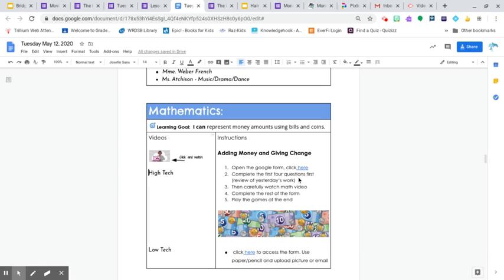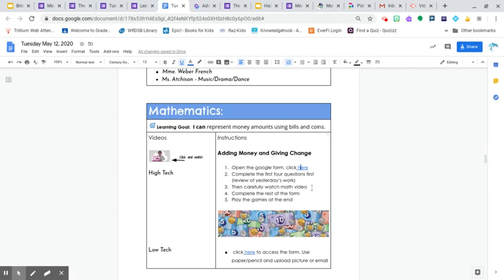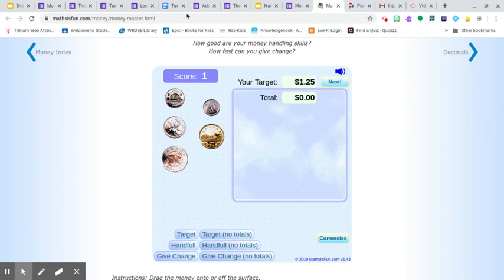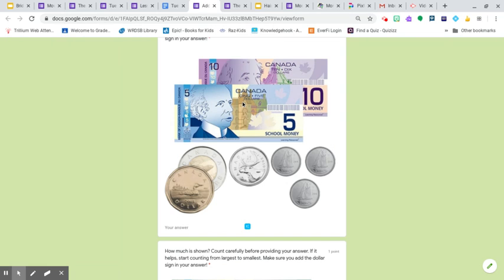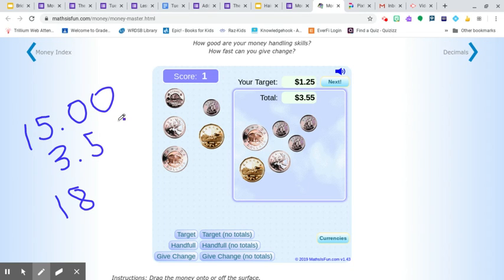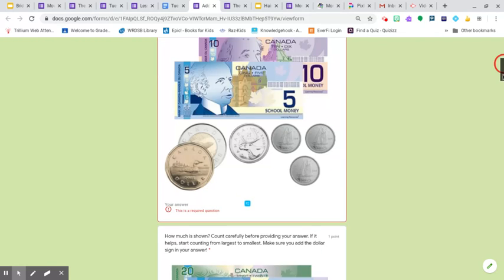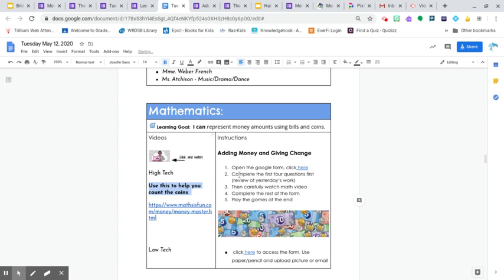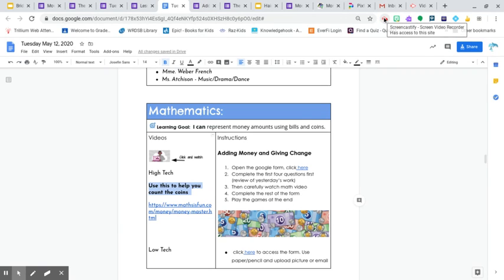5/12/2020 Math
Welcome Grade 4/5